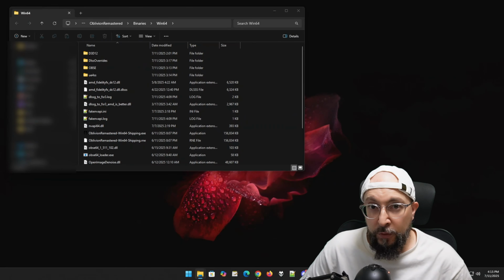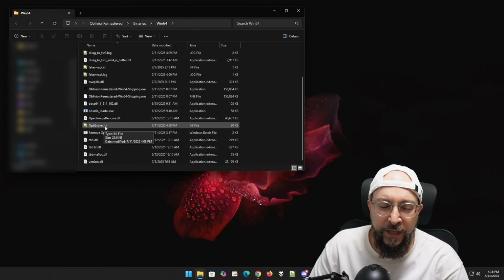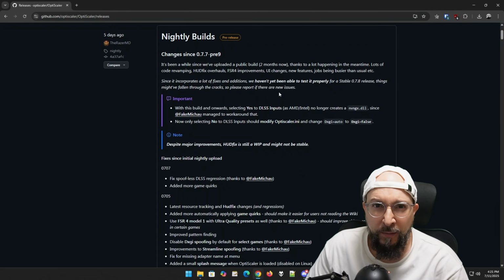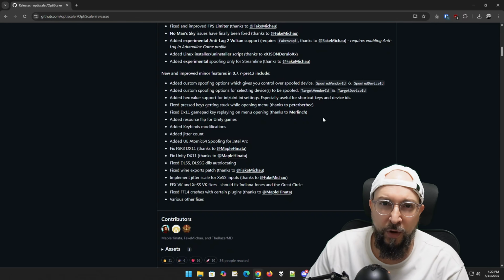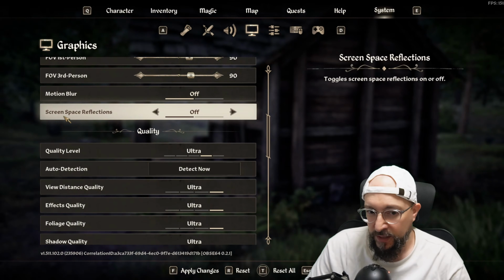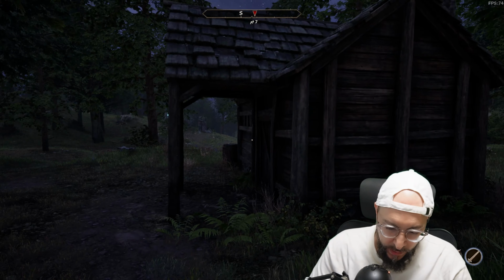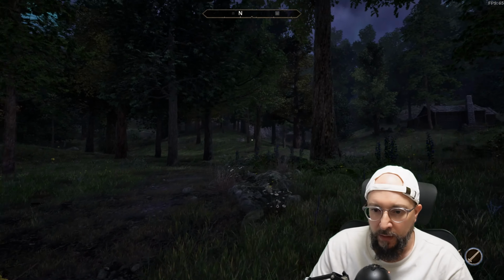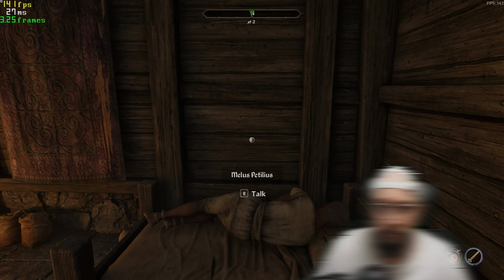Update Optiscaler Nightly: No Lag, All Glory for Oblivion Remastered! 💥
Hey guys, welcome back to GeekJ, where we make tech, tutorials, and gaming simpler and better! In this video, we’re upgrading to OptiScaler 0.7.7Pre12 Nightly for The Elder Scrolls IV: Oblivion Remastered. Say goodbye to lag and hello to smoother, sharper gameplay with new FSR4 fixes, Anti-Lag 2 support, and a slick new UI!

🔧 What you’ll learn:
• How to update OptiScaler by removing the old version and installing 0.7.7Pre12
• Key changelog highlights: FSR4 enhancements, spoofing upgrades, and stability fixes
• Checking out the new OptiScaler UI in-game
💡 Pro Tip: Run RemoveOptiScaler.bat first to avoid conflicts!

Whether you’re a beginner or an IT pro, I create simple to follow tech tutorials so we can all grow together. You might find some unboxings and tech reviews float around as well, splashes of gaming and probably me ranting about… something? :P

📷 Camera Used In This Video: Sony ZV-E10
🎙️ Microphone Used In This Video: Blue Snowball

You can call me GeekJ, Geek John or just John, and I hope I’ll be able to teach you how I do things, in a chill relaxed manner, and make your life easier 🤓

🖥️ Gaming/Streaming PC Setup:

CPU: AMD Ryzen 7 5800X3D
Motherboard: ASUS TUF GAMING X570-PLUS
RAM: Corsair Vengeance RGB RT DDR4-32GB 3600MT/s CL16
GPU: MSI RX 6800 XT GAMING Z TRIO
NVME SSD1: Samsung 980 Pro 500GB
NVME SSD2: Crucial P3 1TB
HDD: WD Blue 4TB